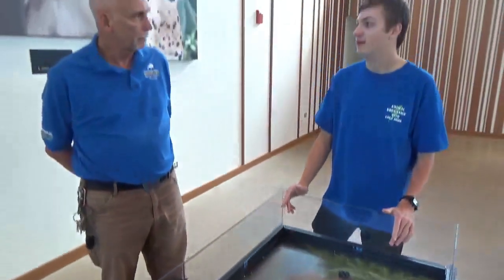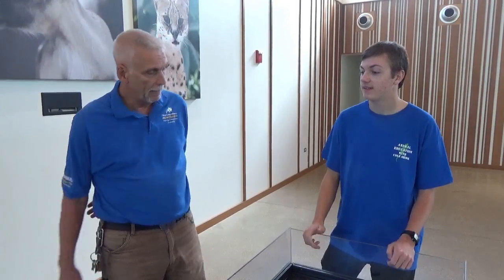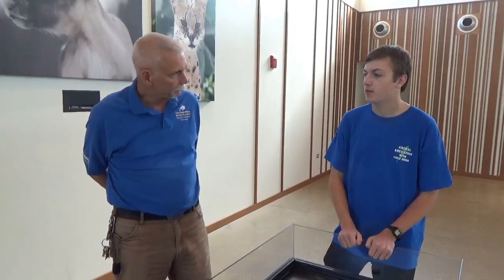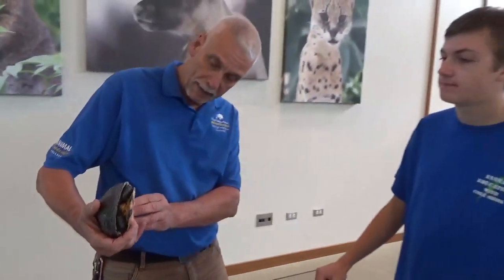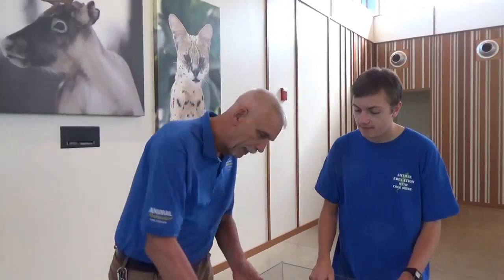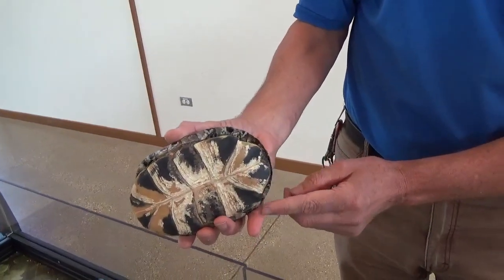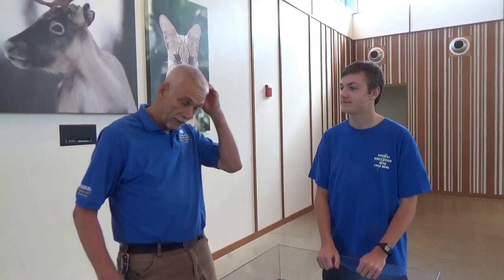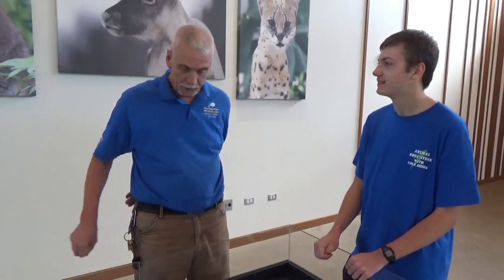Blanding's Turtle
A great video from our friends at the Brookfield Zoo on a turtle that is a native threatened species.